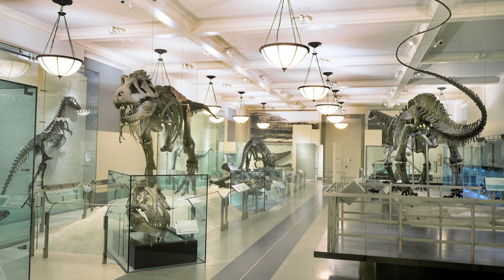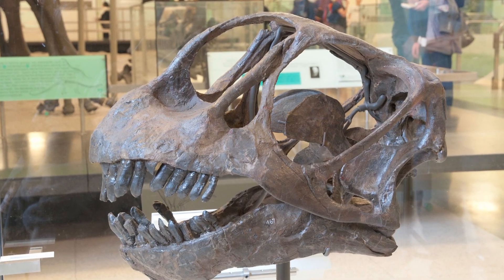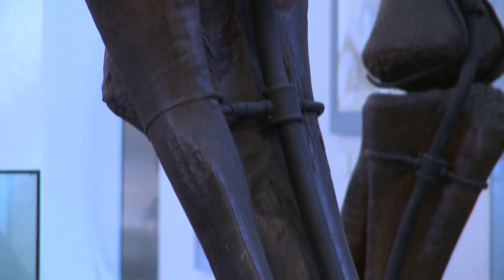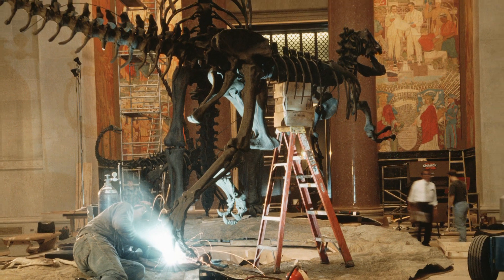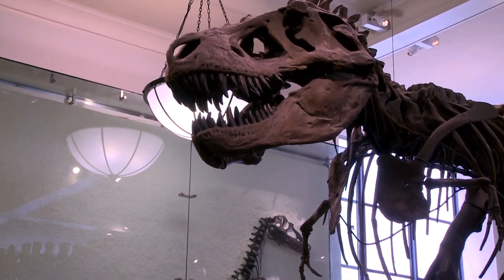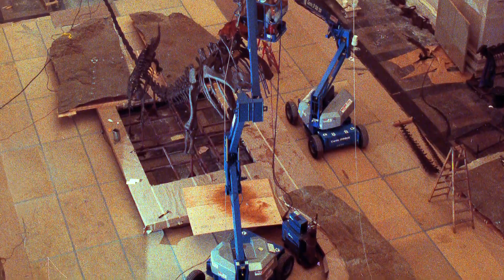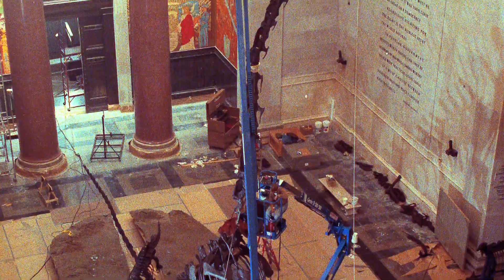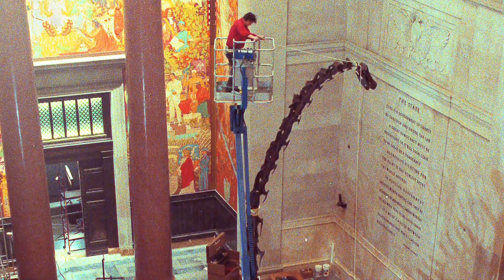How are skeletal mounts of dinosaurs in museum exhibits built?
The short answer, especially when real fossils are used, is very slowly and carefully. Although most skeletal mounts of dinosaurs seen in museums use replicas of actual fossil bones cast in fiberglass or plaster, which make them light and fairly easy to mount, most of the dinosaur mounts at AMNH were built using mostly real fossil bones, which are heavy yet extremely fragile. The dinosaur displays at AMNH represent the greatest collection of actual dinosaur specimens ever assembled.In planning a dinosaur mount, careful consideration is given to which specimen to use, usually the most complete set of bones from one individual. Then, a highly skilled group of specialists, including curators, preparators, mount-makers, engineers, and installers, work together to build, mount, and install the specimen for exhibition. First, the specimen must be meticulously prepared in the lab by preparators to ensure that all the cracks and fractures are solidly stabilized to withstand decades on display. Next, the curators work with the mount-makers to design an appropriate pose for the skeleton, often by creating detailed design drawings and scale models depicting each individual bone. Once this planning is complete, the assembly begins. The mount-makers, skilled artisans as well as metallurgists and blacksmiths, work with the curators and engineers to develop a metal framework, called an armature, to support the bones.  The armature must be engineered to support the whole skeleton and securely hold each bone without visually detracting the eye from the natural and often dynamic pose. The armature can either be external, in which the metal rods of the armature must be carefully bent to conform to the outline of the bones, or internal, in which the rods must be shaped to fit through holes drilled in the bones. Large mounts, such as the renovated T. rex mount posed in its stalking posture at AMNH, took a team of about 10 specialists about two years to build and reinstall in its new location.